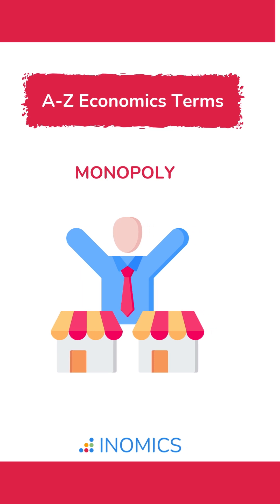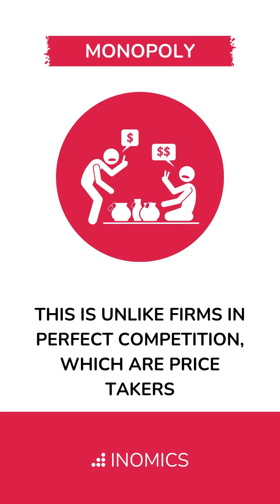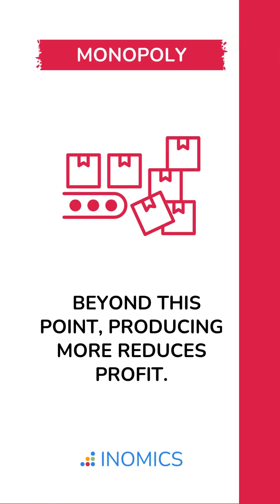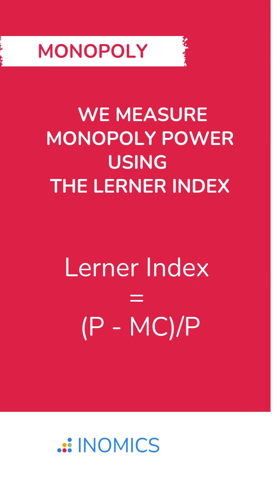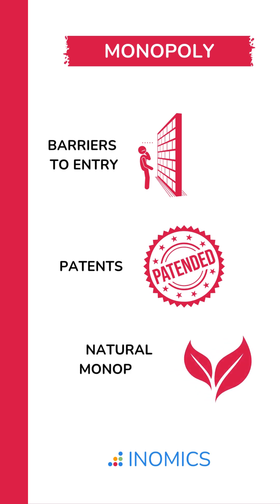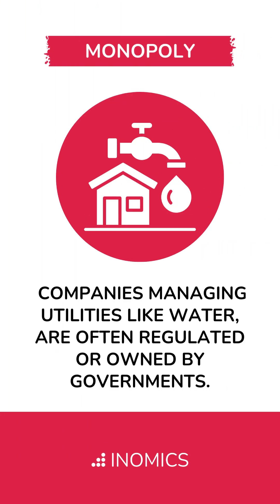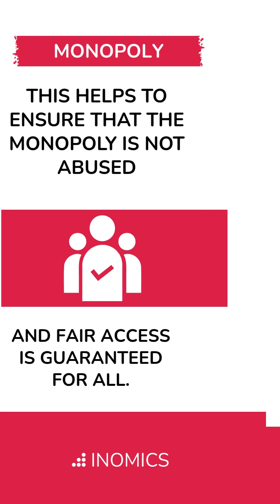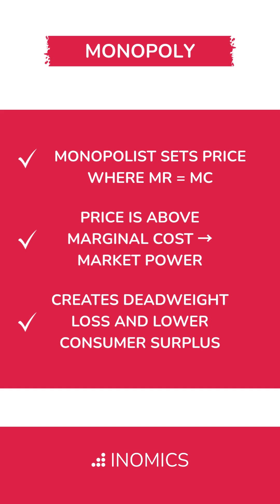Monopoly economics microeconomics elasticity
💡 Why do monopolies matter?
In this video, we explore the mechanics of monopoly power - where a single firm dominates the market without close substitutes.
Perfect for anyone studying microeconomics, market structures, or regulatory policy!